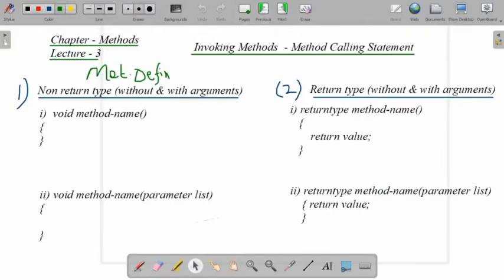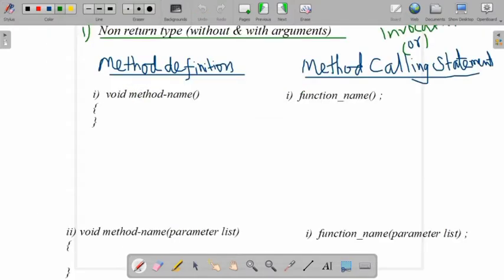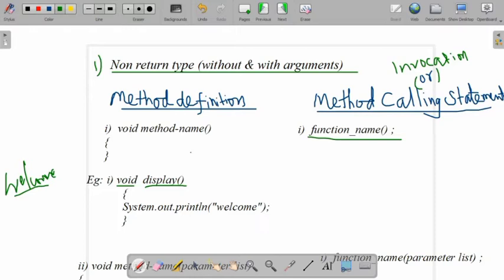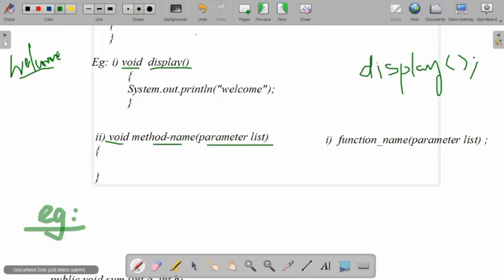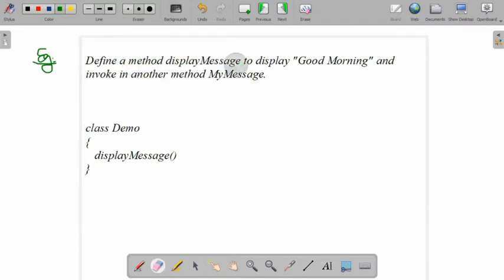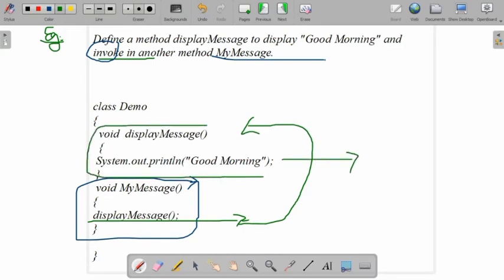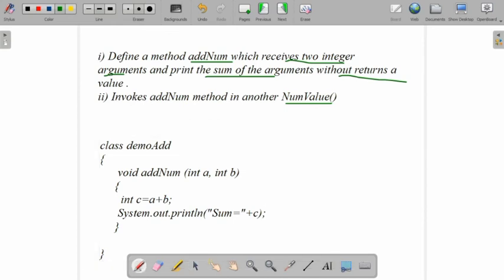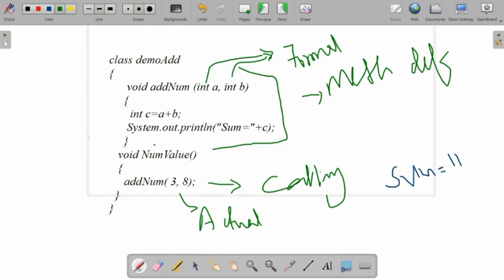Method Invocation- Non return type || Class 9 and 10 || CompoGenius|Lecture 3